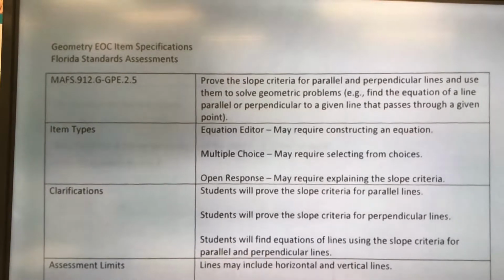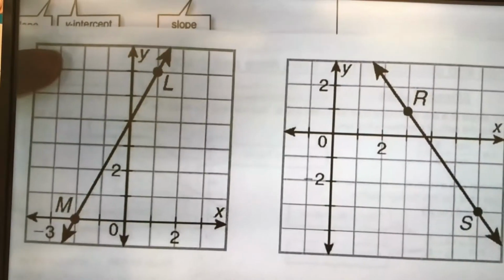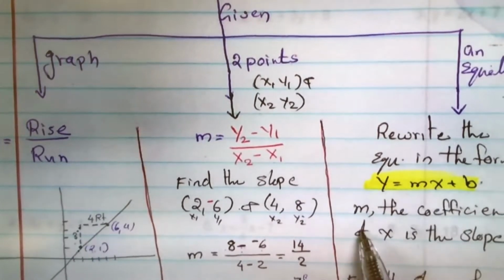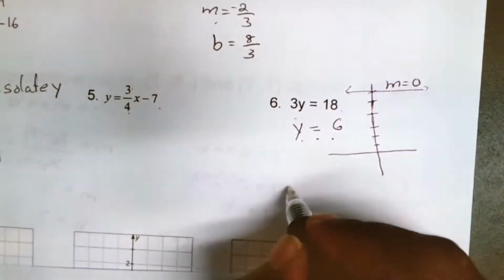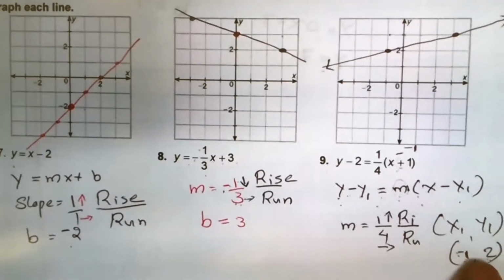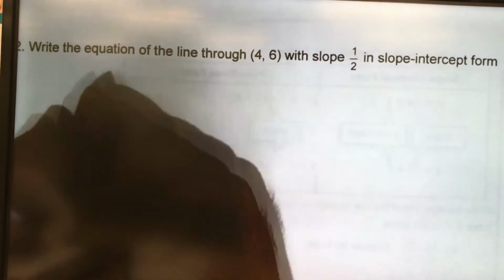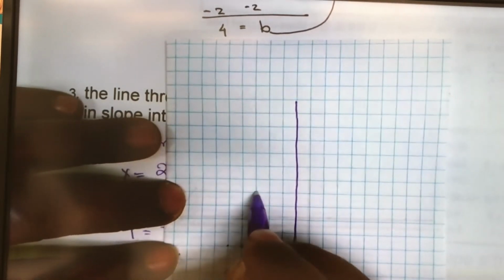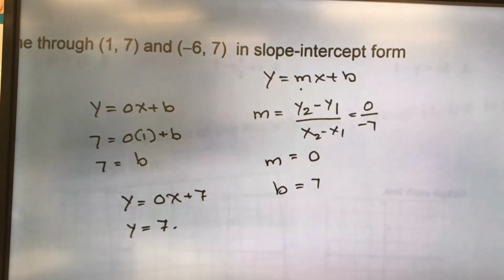Parallel and perpendicular lines Part 1 Slope and Equation of line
Video explains how to find the slope if you are given (1) two points on a line, (2) graph of a line, or (3) equation of a line and
Write equation of a line in slope intercept form.